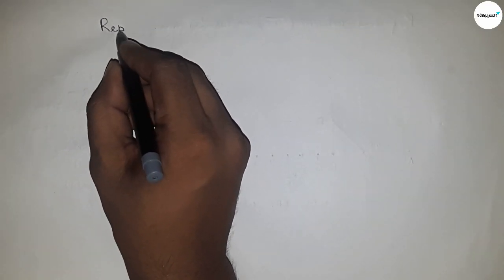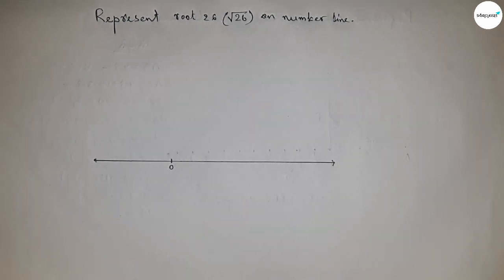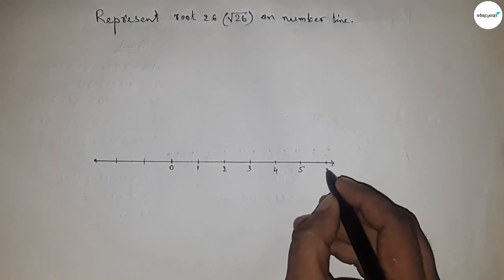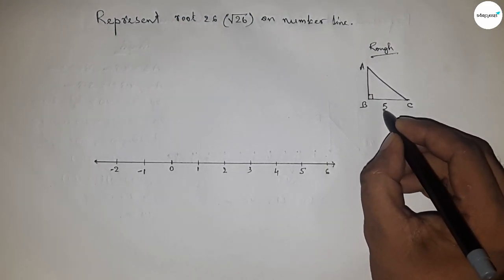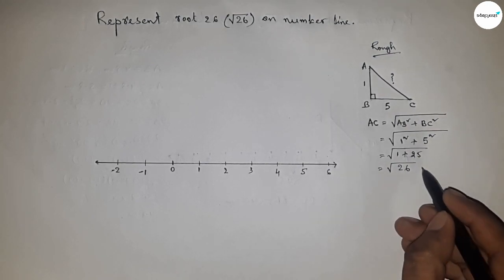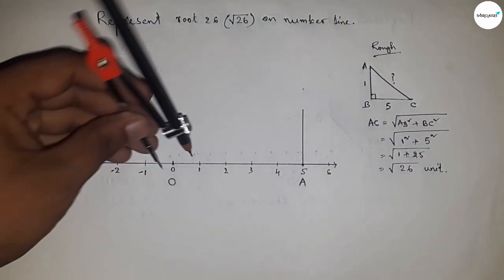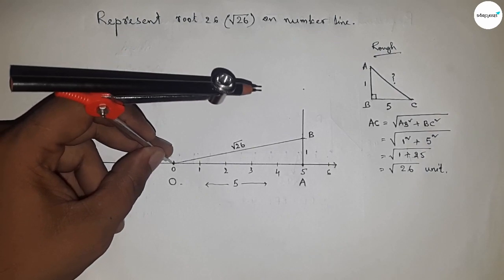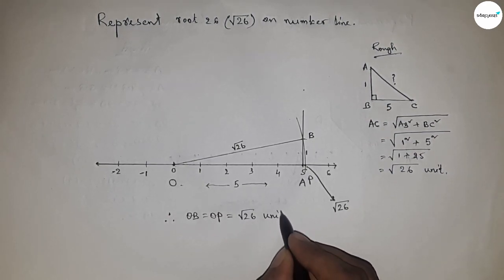How to represent root 26 on number line. locate root 26 on number line. shsirclasses.